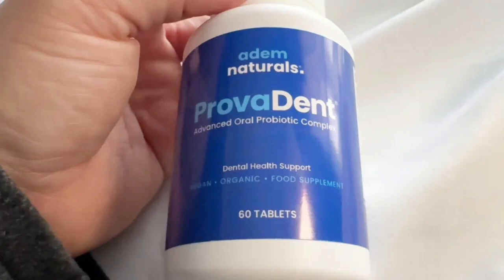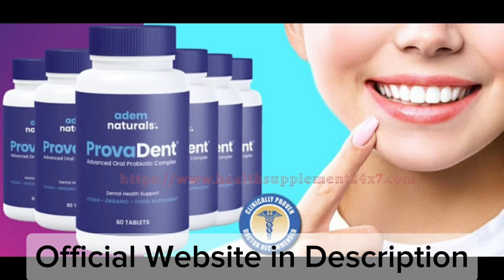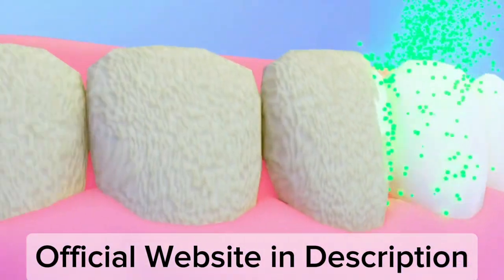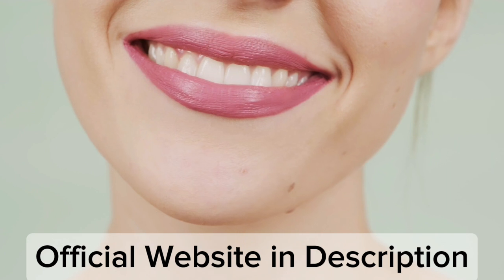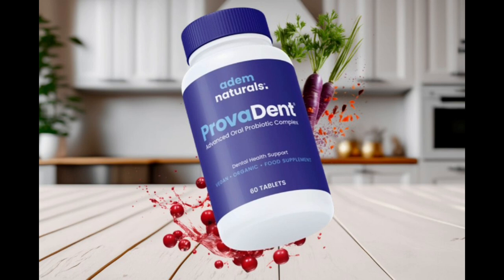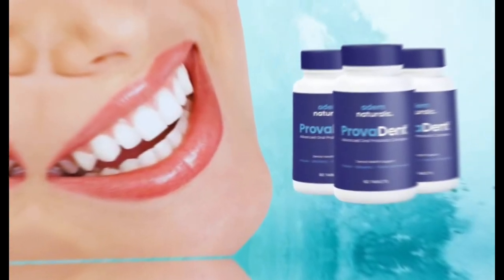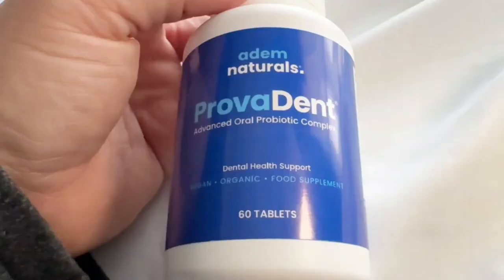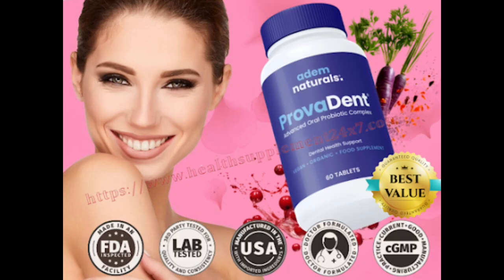PROVADENT – ((❌🚨NEW ALERT!!❌🚨)) - ProvaDent Review - ProvaDent Reviews - ProvaDent Dental Health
ProvaDent is a natural nutritional and brand new supplement that encourages getting strong teeth and healthy gums. Each Tablet is included with a unique blend of 3.5 billion probiotic strains and some other ingredients that are backed after using considerable scientific research.

It is a safe and all-natural solution for a multitude of dental issues and also to repopulate your mouth with good bacteria.
The potent natural ingredients in ProvaDent dental support supplement are combined precisely and added adequately. This dental health support supplement is designed in a chewable way to keep the good health of your gums and teeth. Each bottle consists of the 60-Soft Tablet, where you can chew to get the essence of the added ingredients and the total benefits of using this ProvaDent.

I told you importante information about this product to help you decide if this product is right for you. Many people question “Does Provadent Supplement Work” and the answer is yes really works.
I really hope this video helped you and I also hope that Provadent actually helps you a lot to improve your life, and many other benefits that this product promotes.

It is produced in a facility in the United States that has been certified as Good Manufacturing Practices, or GMP, which means the FDA has inspected the facility to ensure the product is made in a safe and hygienic manner. The FDA does not regulate supplements, but it does regulate the manufacturing process for food-grade products.

✅Provadent Dosage: 2 capsules per day
✅Money-Back Guarantee: 60-Day Money Back Guarantee
✅Side Effects: No side effects
✅Some of the active ingredients in Provadent:
* Organic Xylitol
* BioFresh Clean Complex
* Cranberry Extract
* Purple Carrot Powder
* Probiotic Strains

✅Key Moments:
00:00 – Provadent Review
00:21 – Provadent Ingredients
01:27 – does Provadent work?
01:39  Provadent Formula
01:58  Provadent Buy
02:23  Provadent Official Website